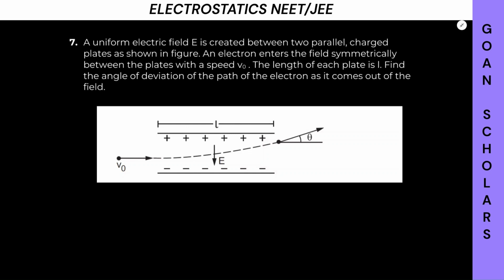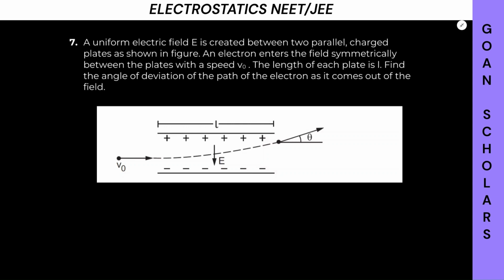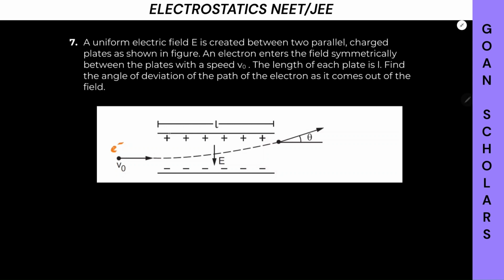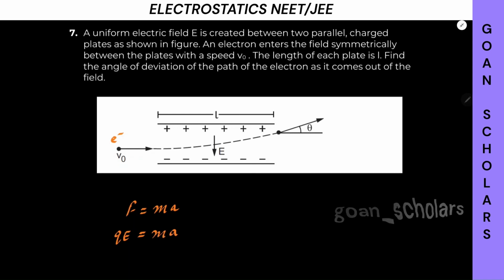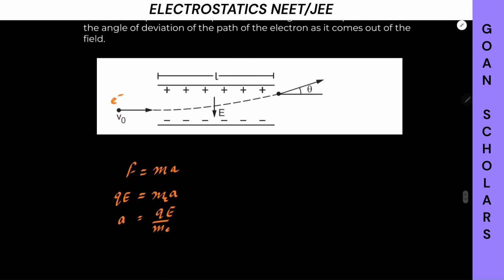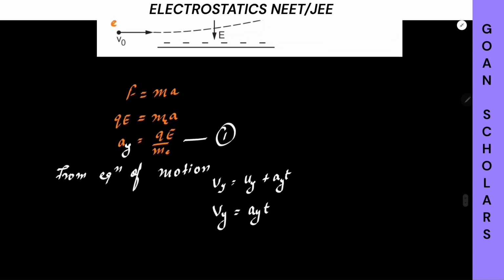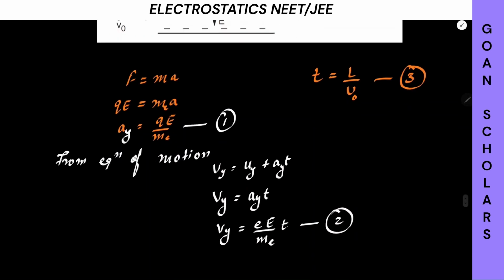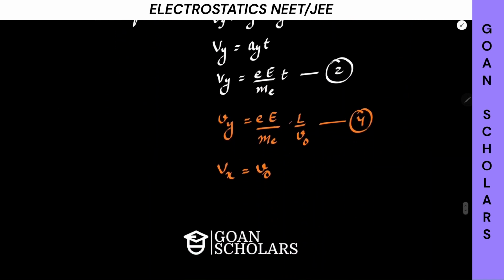A uniform electric field E is created between two parallel, charged plates as shown in figure. An el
A uniform electric field E is created between two parallel, charged plates as shown in figure. An electron enters the field symmetrically between the plates with a speed v0 . The length of each plate is l. Find the angle of deviation of the path of the electron as it comes out of the field.